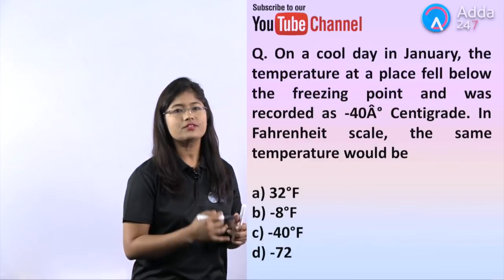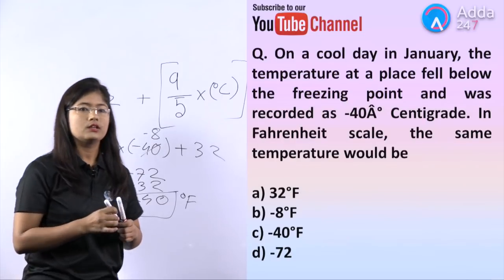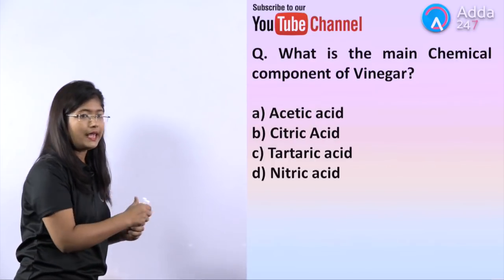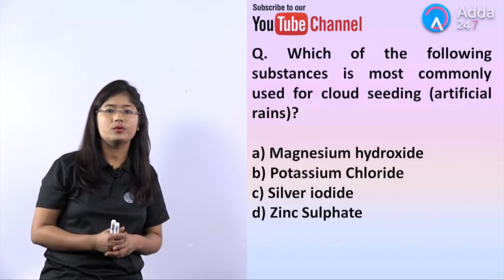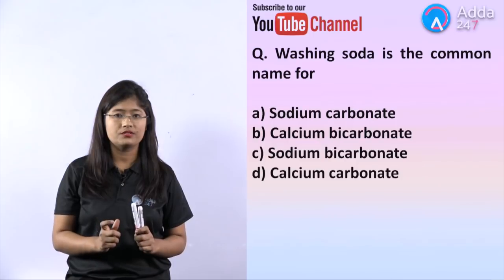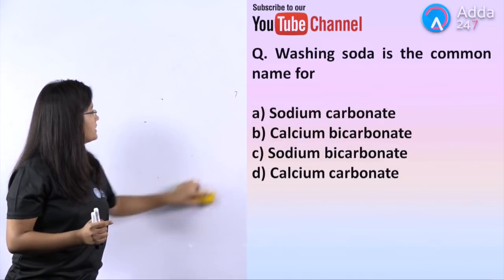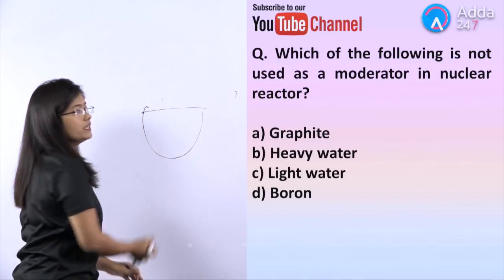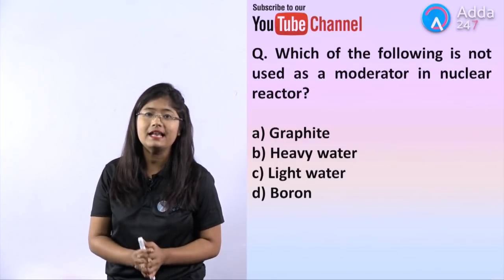IB ACIO 2020: All Previous Year Questions Of Chemistry For IB ACIO 2017 | General Studies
IB ACIO 2020 examination will be conducted by Ministry of Home Affairs (MHA) to select eligible candidates to the post of Assistant Central Intelligence Officer Grade-II/ Executive (IB ACIO Grade-II/ Executive) in Intelligence Bureau. IB ACIO Grade-II/ Executive is considered as a premium job opportunity in Intelligence Bureau. It is General Central Service, Group ‘C’ (Non-gazetted, NonMinisterial) post. Through this recruitment process, MHA will recruit 2000 vacancies for the post of Assistant Central Intelligence Officer Grade-II/ Executive.

In this video we shall discuss All Previous Year Questions Of Chemistry For IB ACIO 2017. This session is very important for all aspirants

1.To buy Banking & SSC Video Courses of Adda247 - in SD Card or Tablet

2. Download Adda247 App (India's No.1 App for Bank & SSC Exams)

4. Get all updates on facebook, like us our facebook

5.